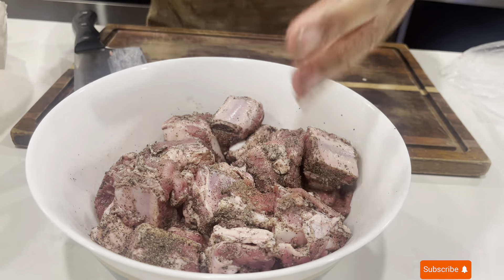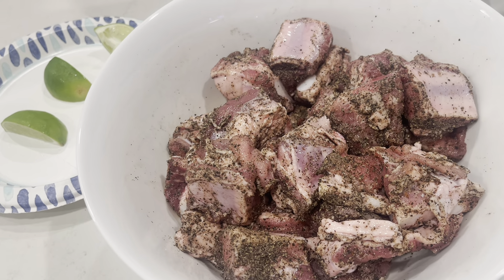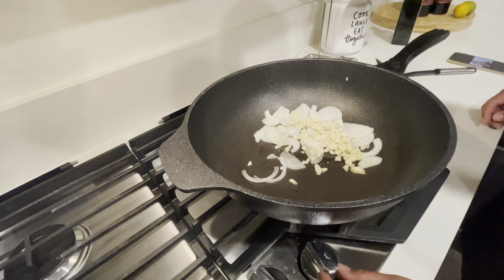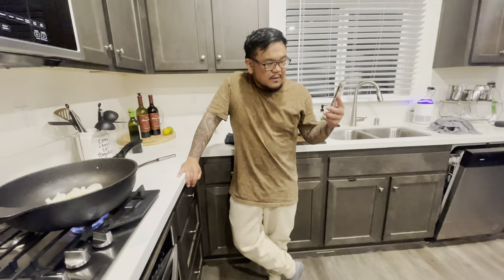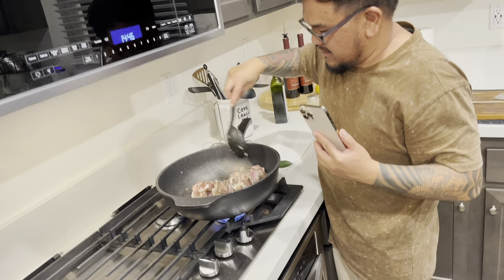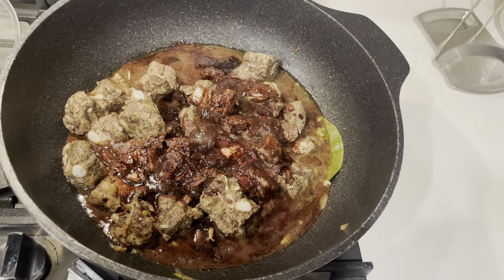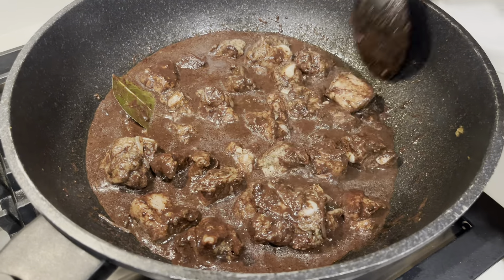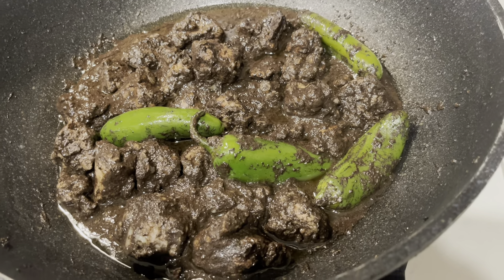Husband cooks mom’s pork Dinuguan / Tidtad recipe (Filipino food)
Explore the depths of Filipino cuisine with a flavorful journey into the world of Dinuguan/ Tidtad a delicious pork blood stew! 🇵🇭